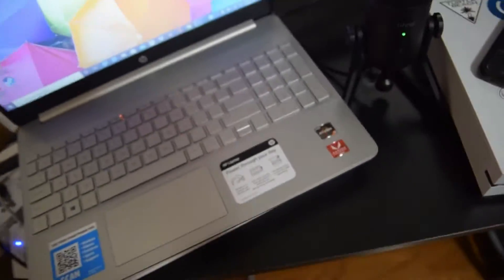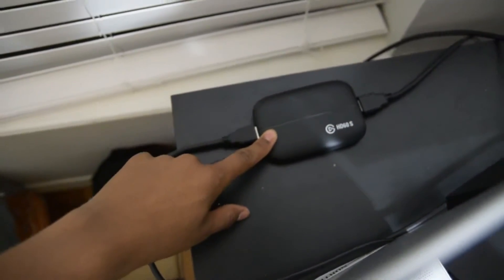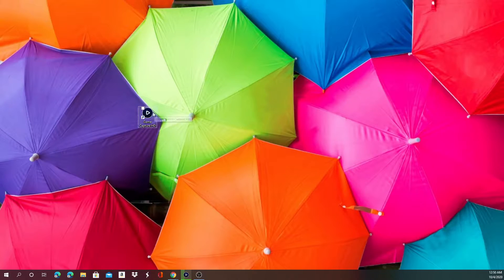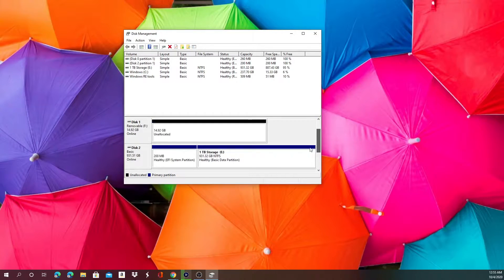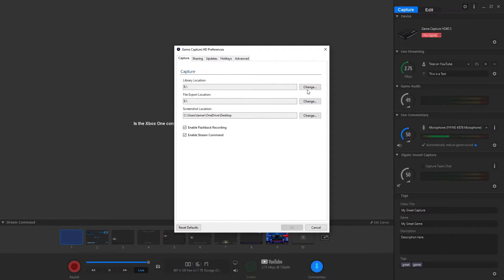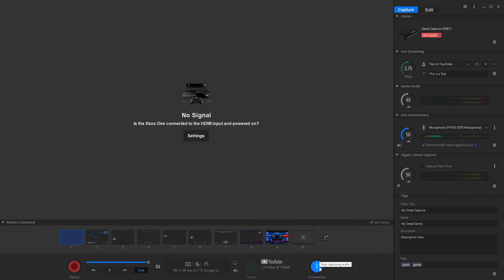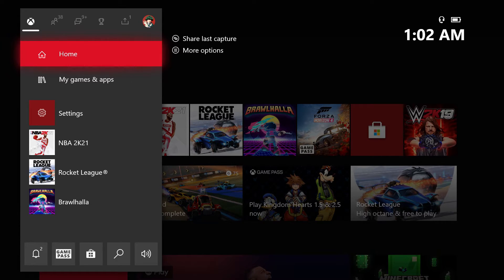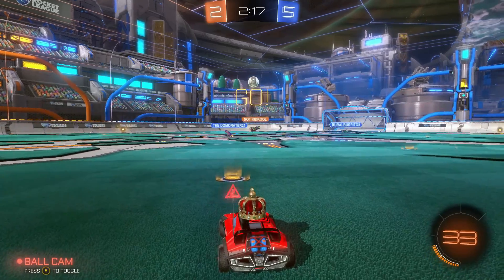How To Setup Elgato HD60 S + How to Setup Seagate External Storage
This time I'm being helpful to everyone and giving you guys a walkthrough of the elgato.